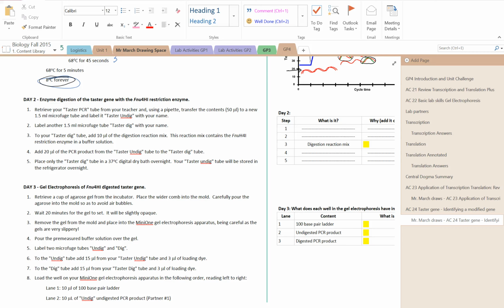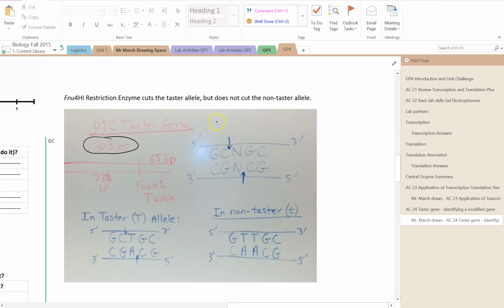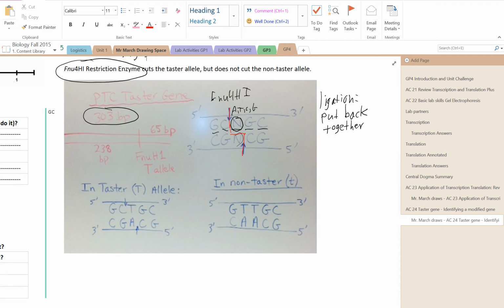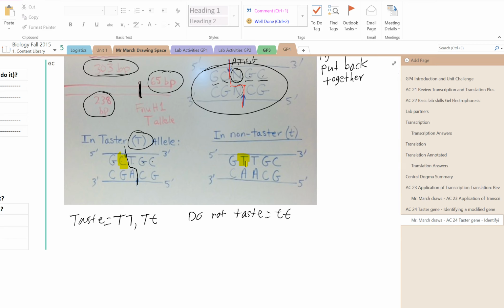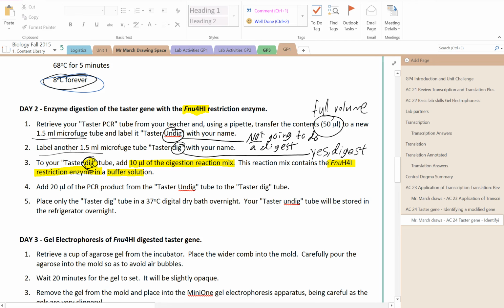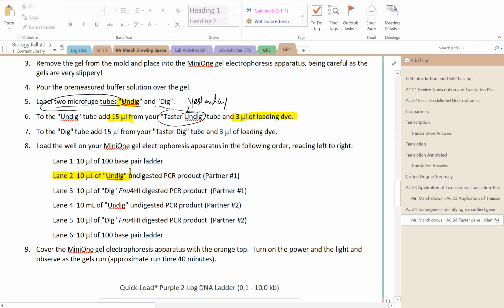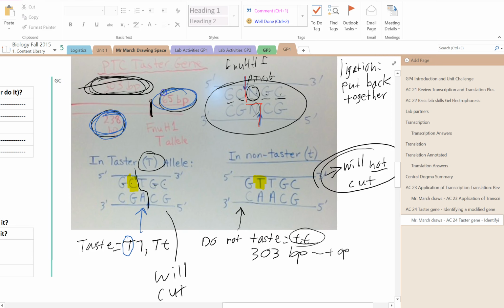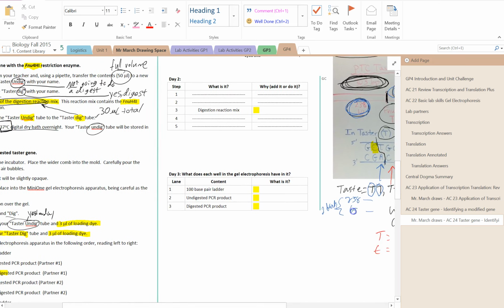Taster day 2 3